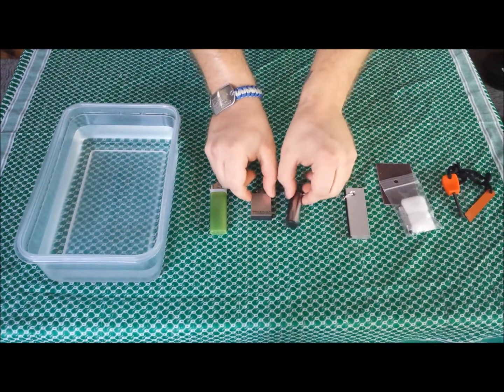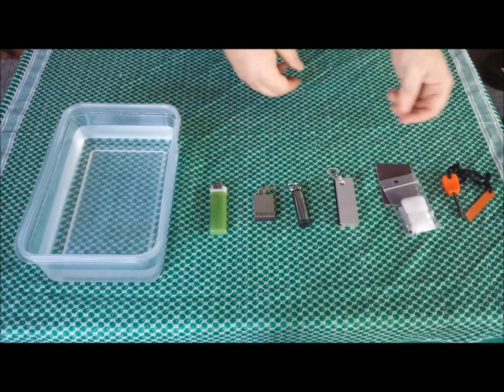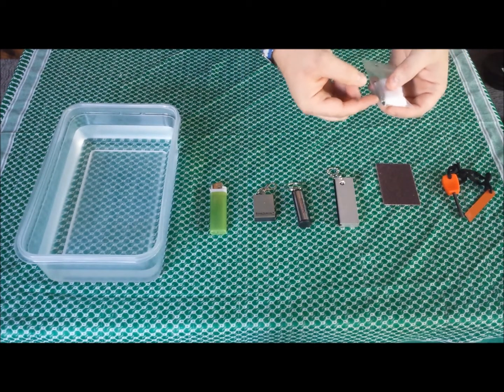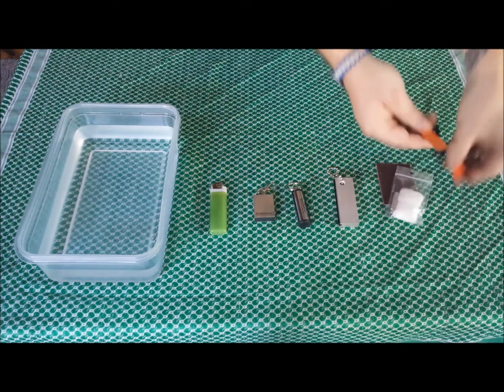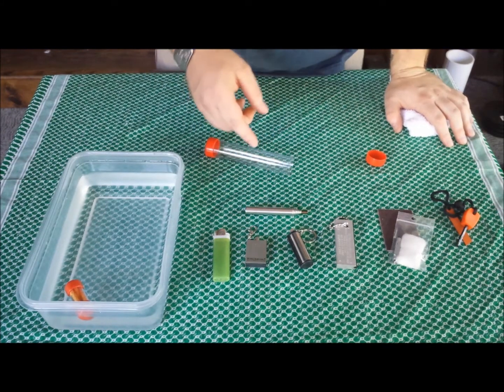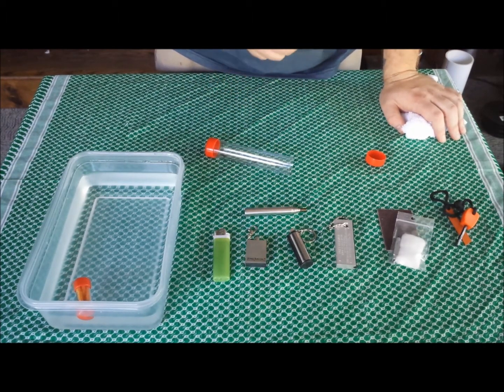Survival Essentials: Fire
I talk about the basics of fire, what you need, sizes of tinder, kindling and fuels. Items you can carry in your BoB to start that fire.